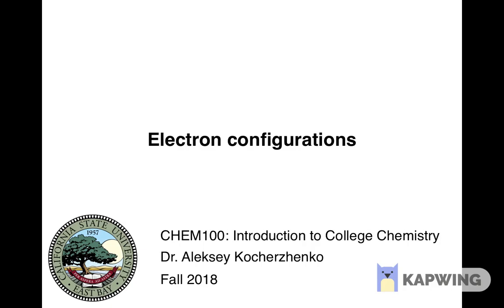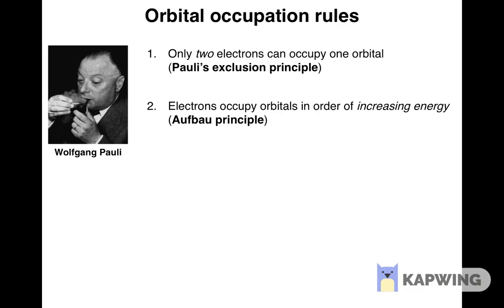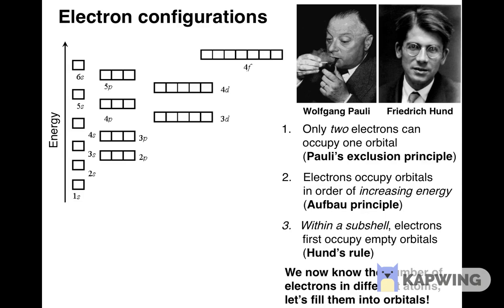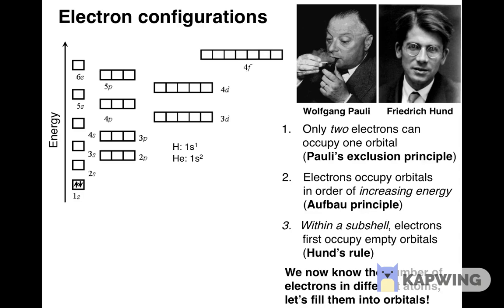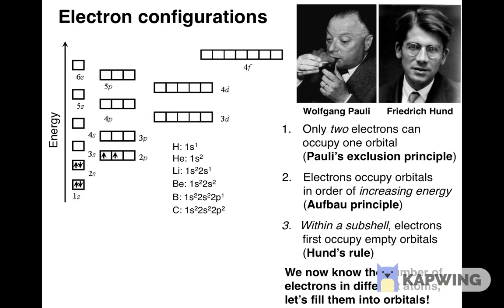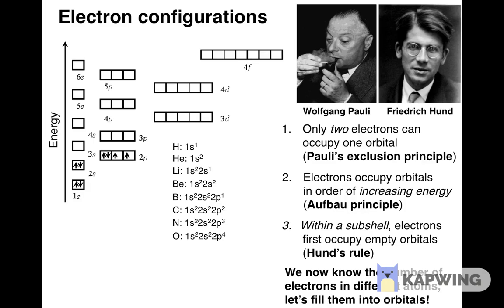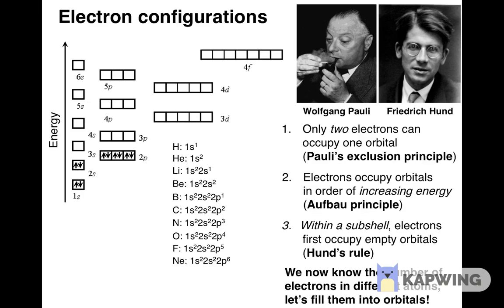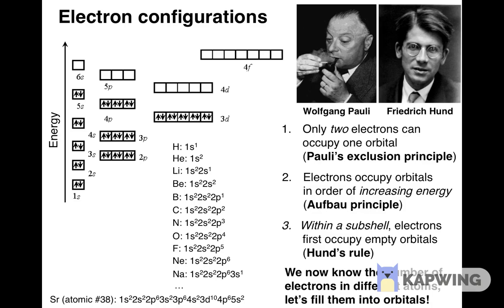Electron Configurations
CHEM 100: Introduction to College Chemistry
Lecture 6